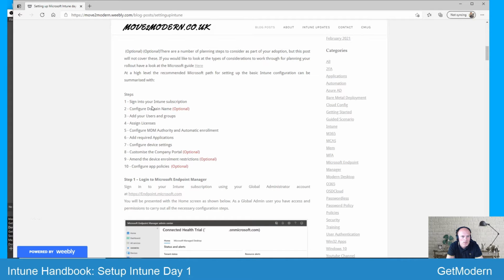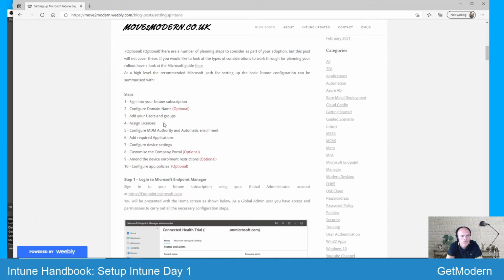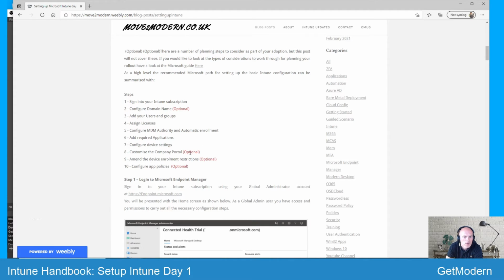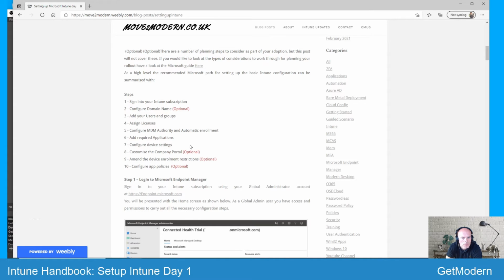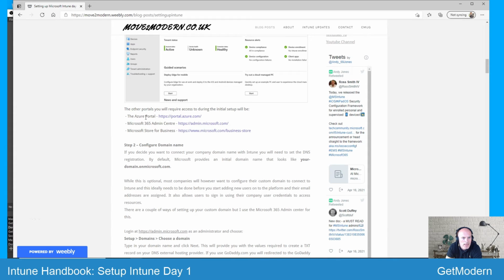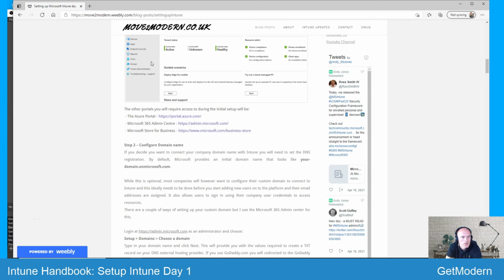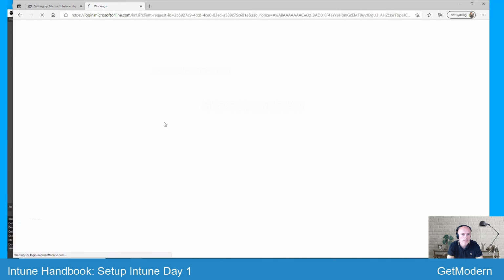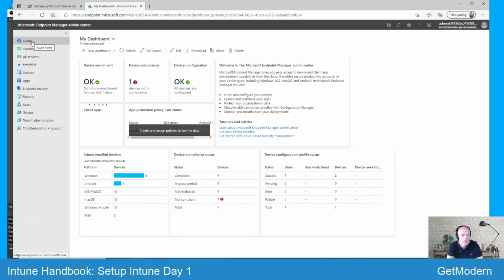MIH01 - Setup your Microsoft Intune Tenant - Introduction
Introduction to setting up your Microsoft Intune tenant with Microsoft Endpoint Manager. Andy walks through the steps covered in the Intune Handbook training videos. These are aimed at helping beginners to get started before enrolling and managing endpoints.

Either step through the training series in order or select from a number of other in-depth demonstrations videos available on the GetModern Channel.

Supporting Blog
How to setup Microsoft Intune - Day 1.